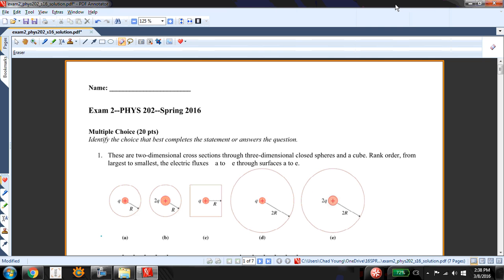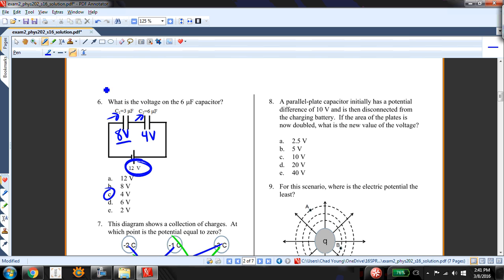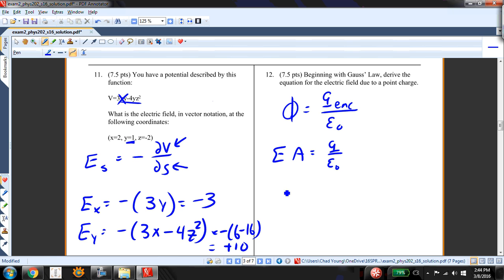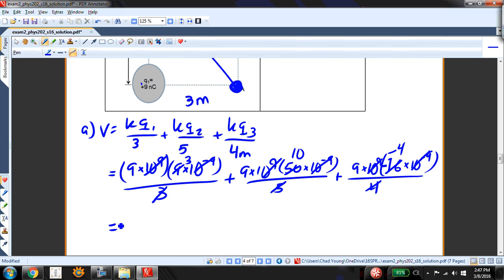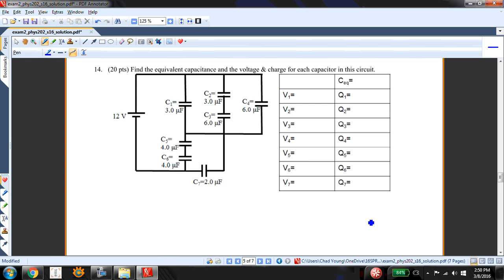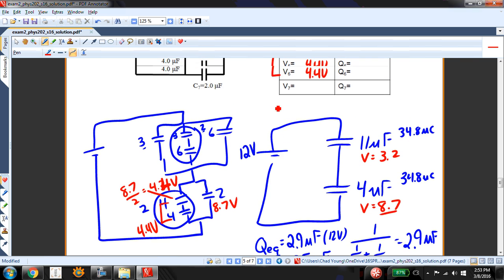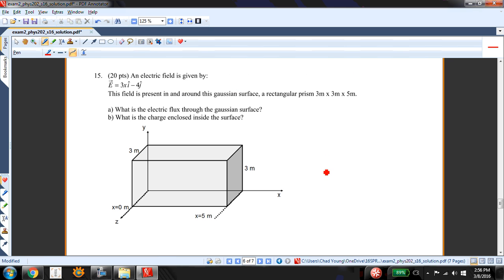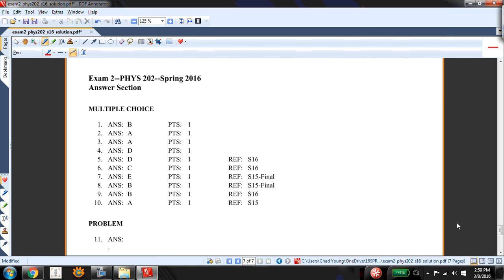exam2 phys202 s16